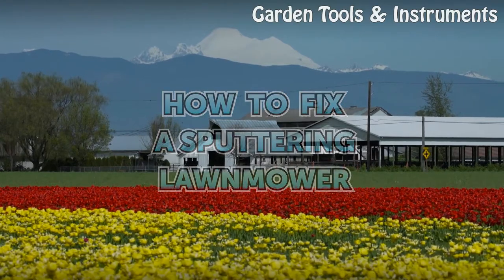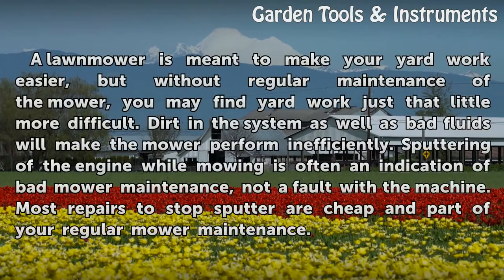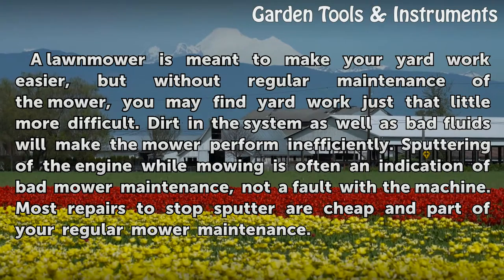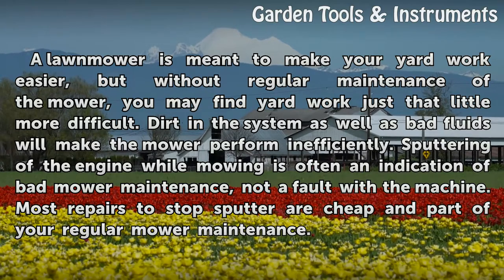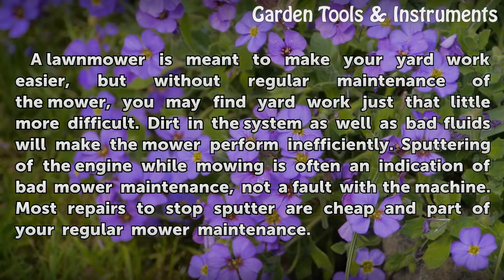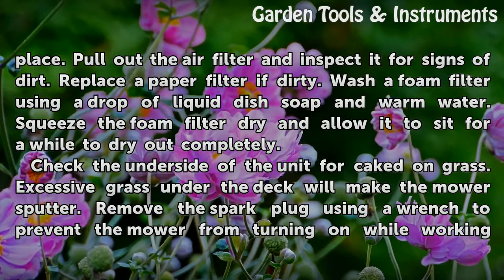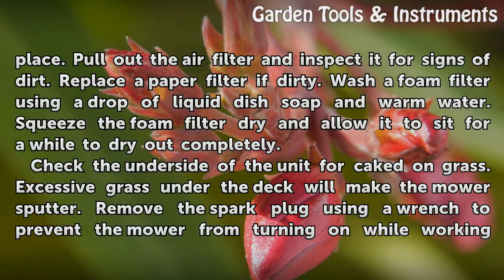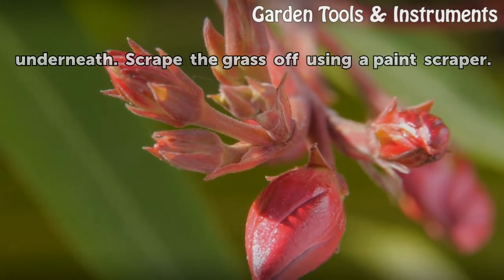How to Fix a Sputtering Lawnmower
How to Fix a Sputtering Lawnmower. A lawnmower is meant to make your yard work easier, but without regular maintenance of the mower, you may find yard work just that little more difficult. Dirt in the system as well as bad fluids will make the mower perform inefficiently. Sputtering of the engine while mowing is often an indication of bad mower...

Table of contents How to Fix a Sputtering Lawnmower
Things You'll Need 00:44